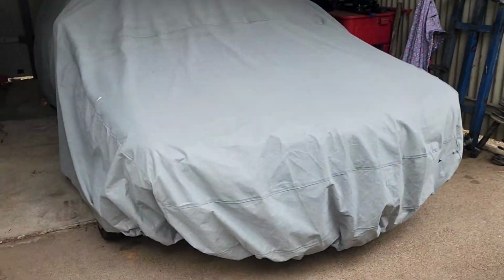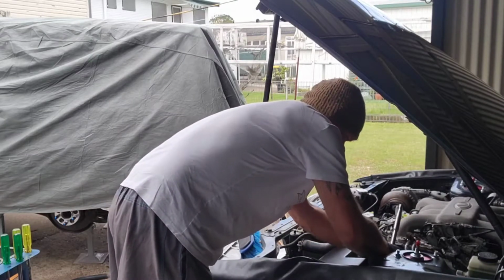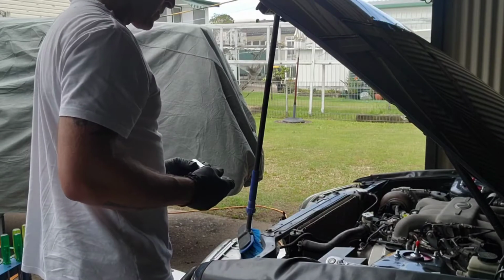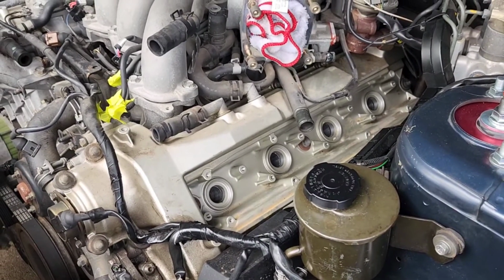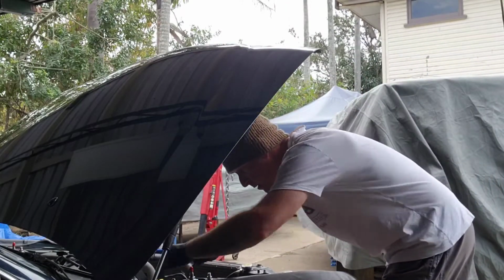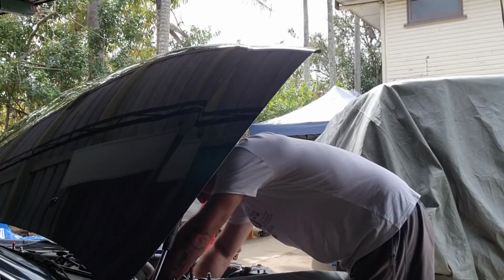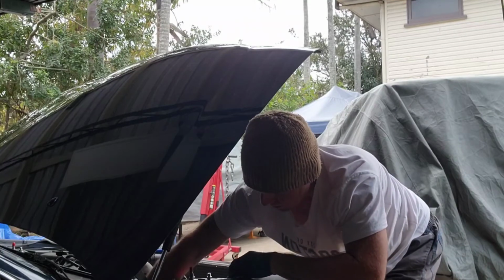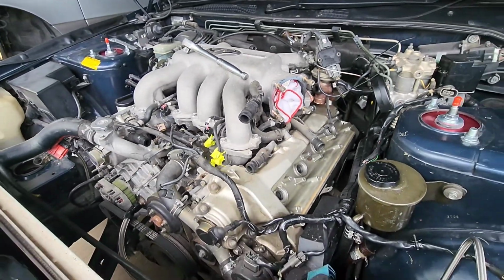Nissan Infiniti Q45 Turbo Spark Plug change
Welcome to Lockdown Performance. A quick spark plug change on the Q45